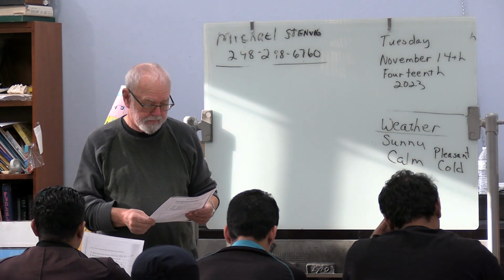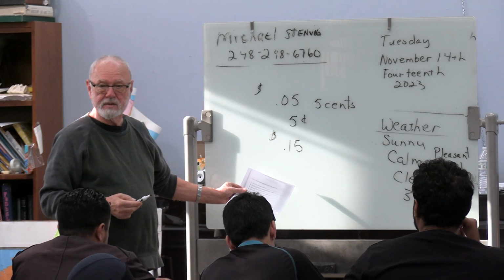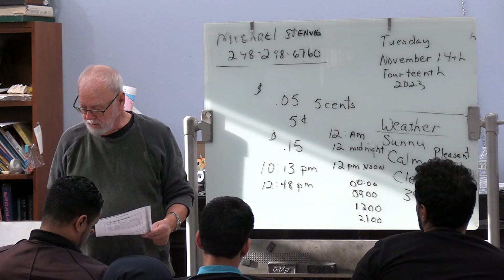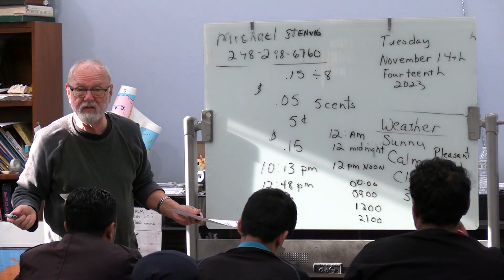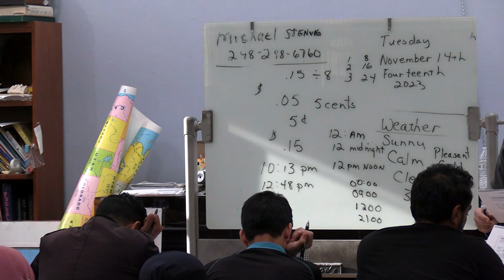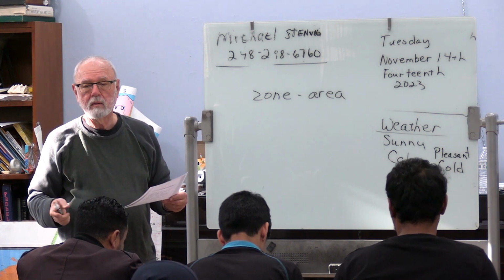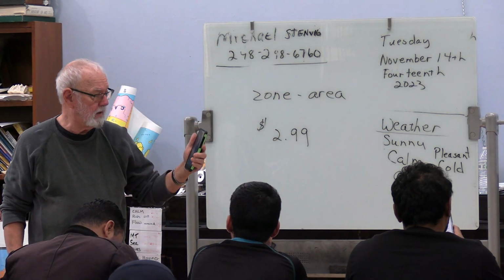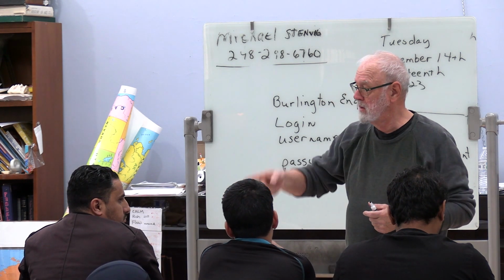ESL at Hamtramck Public Library November 14, 2023 Session 89